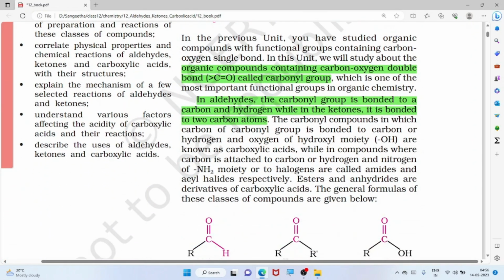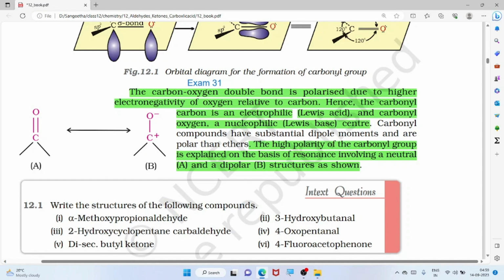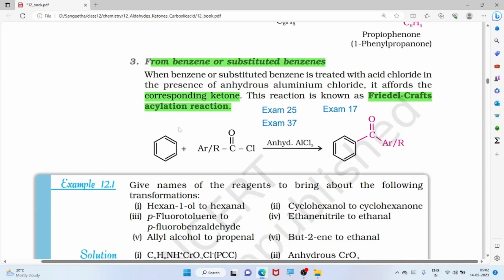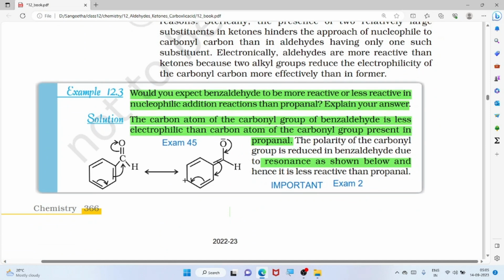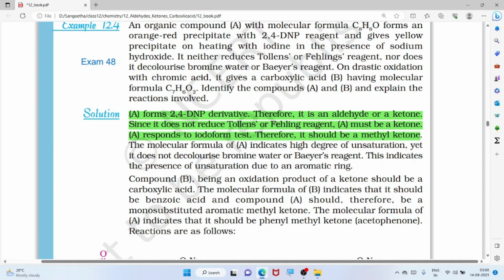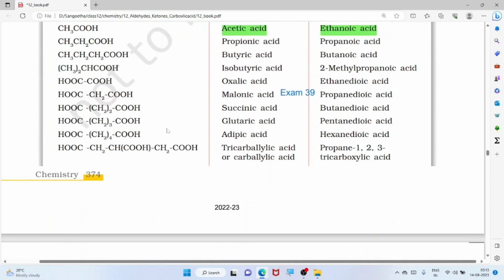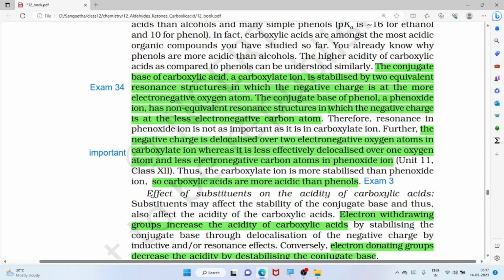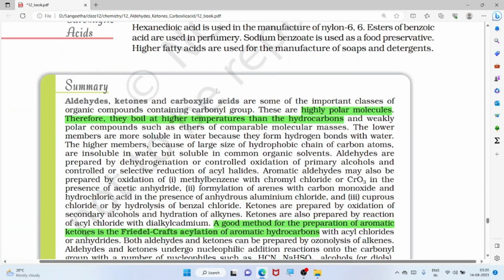NCERT Class 12 Chemistry Book - Chapter 12 Aldehydes, Ketones and Carboxylic acids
NCERT Class 12 Chemistry Book - Chapter 12 Aldehydes, Ketones and Carboxylic acids important points